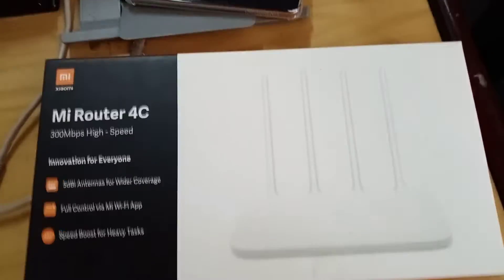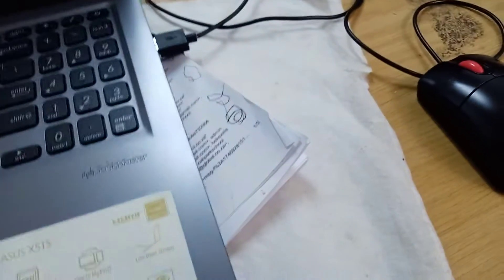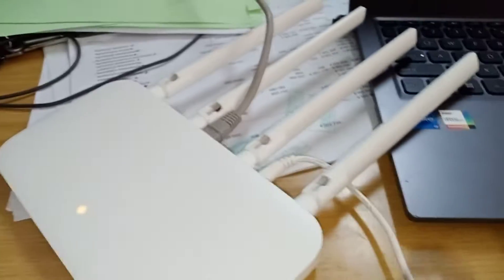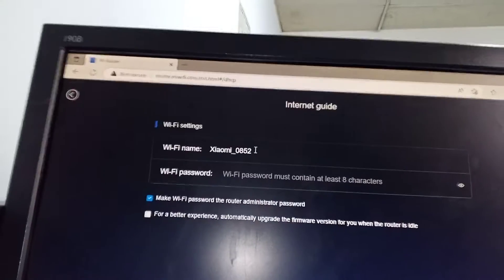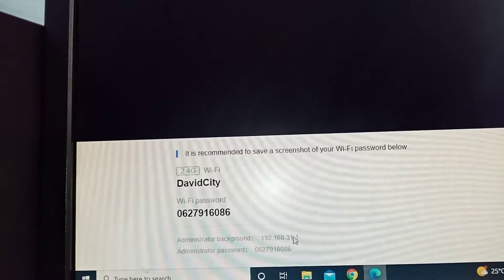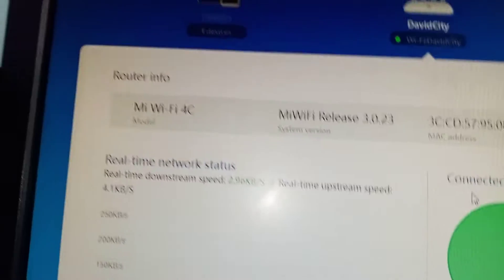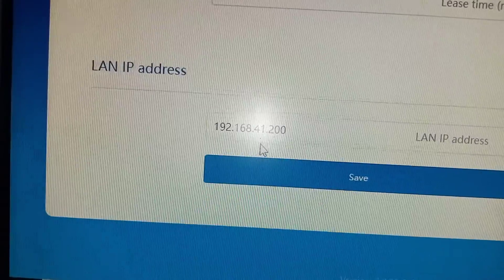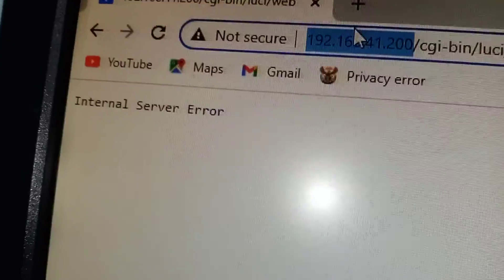How to setup WiFi username and password for xiaomi mi router 4c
The Xiaomi Mi 4C 300Mbps Wireless Router features 4 omnidirectional external antennas with a signal gain of 5dBi, which can effectively enhance the signal gain effect to improve transmission performance, and can be used easily in various complex real-world environments. With up to 64MB of memory, data transmission is more stable, ensuring the smooth operation of a larger number of functions, and the stable connectivity of more smart devices.

You can choose a router configuration according to the app market or allow the Mi Router 4C to carry out intelligent optimization so that you have a smoother experience playing games, watching videos or browsing the web. For a better online experience, you can also prioritize network bandwidth for a single device.

To set up a WiFi username and password for the Xiaomi Mi Router 4C, you can follow these steps:

    Connect to the router: Ensure that your computer or mobile device is connected to the Mi Router 4C via an Ethernet cable or through a Wi-Fi connection.

    Open a web browser: Launch a web browser (e.g., Chrome, Firefox, Safari) on your connected device.

    Access the router's web interface: In the address bar of the web browser, type "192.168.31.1" (without quotes) and press Enter. This is the default IP address for Xiaomi routers.

    Log in to the router: You will be prompted to enter the username and password to log in to the router's web interface. By default, the username is "admin" (without quotes), and the password is also "admin" (without quotes). Enter the credentials and click "Login" or press Enter.

    Navigate to the Wi-Fi settings: Once logged in, you will be redirected to the router's control panel. Look for the "Wireless" or "Wi-Fi" option in the menu and click on it.

    Configure the Wi-Fi settings: In the Wi-Fi settings, you will find options to set the Wi-Fi name (SSID) and password. Modify the fields as desired.

    Save the changes: After entering the desired SSID and password, click on the "Apply" or "Save" button to save the new settings.

    Restart the router (optional): To ensure the changes take effect, you can either restart the router manually or wait for it to reboot automatically. This step may vary depending on the firmware version of your Xiaomi Mi Router 4C.

Once the router restarts, your Wi-Fi network will be using the newly configured username (SSID) and password. Make sure to connect your devices to the updated network using the new credentials.
To set up the WiFi username (SSID) and password for your Xiaomi Mi Router 4C, follow these steps:

    Connect to the Router:
        Ensure that your computer or mobile device is connected to the Xiaomi Mi Router 4C either via Ethernet cable or through a WiFi connection.

    Access the Router's Admin Panel:
        Open a web browser (e.g., Chrome, Firefox, or Edge) on your connected device.
        In the address bar, enter the default IP address of the router: "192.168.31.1" and press "Enter." This will take you to the router's admin panel login page.

    Log in to the Router:
        On the login page, enter the default username and password for the Xiaomi Mi Router 4C. The default credentials are usually "admin" for both the username and password. If you have changed the login details previously and forgot them, you may need to reset the router to its factory settings.

    Access the Wireless Settings:
        After successfully logging in, you will be redirected to the router's control panel/dashboard.
        Look for "Wireless" or "WiFi" settings in the menu or navigation options. The location of these settings may vary depending on the router's firmware version.

    Change the WiFi SSID (Username):
        In the WiFi settings section, you should see an option to change the WiFi SSID (network name). Enter the desired name for your WiFi network (SSID). This is the name that will be visible to devices when they search for available networks.

    Set the WiFi Password:
        Within the same WiFi settings section, you will find an option to set the WiFi password. Choose a strong and secure password that includes a mix of letters, numbers, and special characters. Ensure the password is not easy to guess.

    Save the Settings:
        After entering the desired WiFi SSID and password, click on the "Save" or "Apply" button to save the changes.

    Reconnect Devices:
        Once the changes are saved, your Xiaomi Mi Router 4C will restart, and the new WiFi network name and password will be in effect.
        Reconnect all your devices to the newly configured WiFi network using the new password.

Your Xiaomi Mi Router 4C now has a new WiFi SSID and password. Make sure to keep the WiFi password secure and avoid sharing it with unauthorized users. If you encounter any issues during the setup process, refer to the router's user manual or Xiaomi's support documentation for additional guidance.